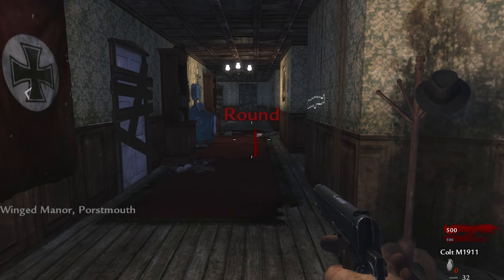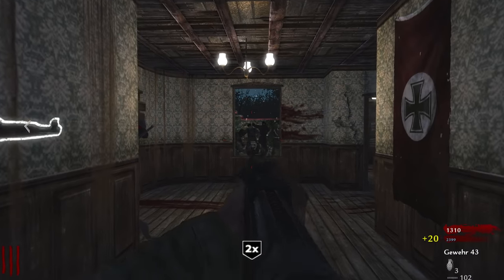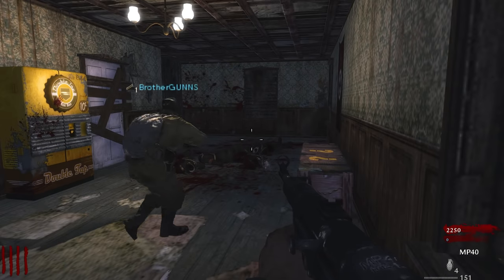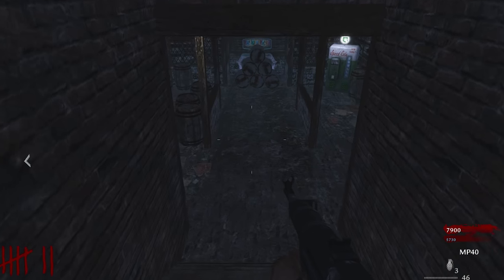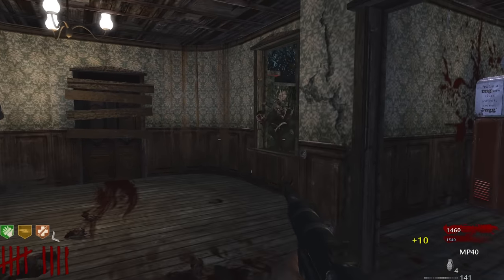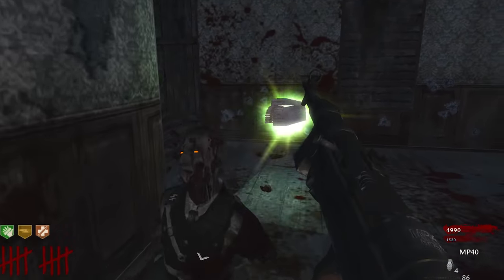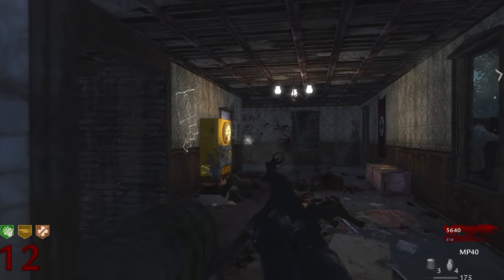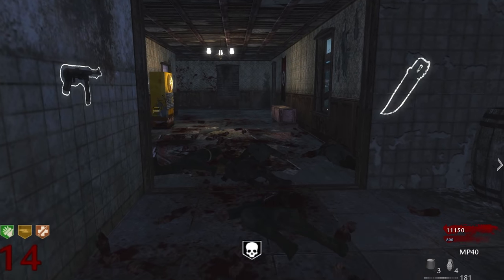Zombie House | Classic Call of Duty Zombies Map